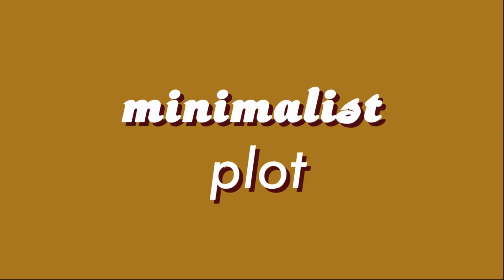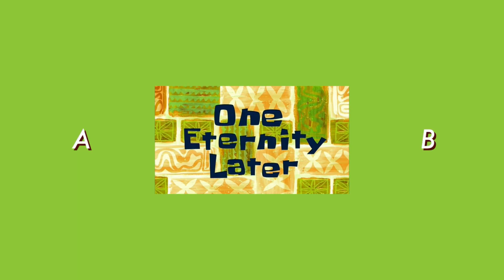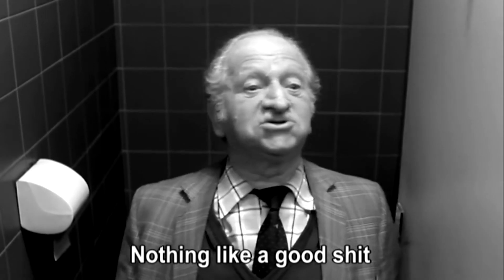What is Minimalism in Film?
A video essay on the use of minimalism in filmmaking, when it comes to cinematography, sound design, plot, story or acting.

IMPORTANT - This video reflects a personal opinion I have formed from my own research, but if you disagree, don't hesitate to challenge any of my arguments in the description!

Films used in the video:

Moonrise Kingdom - Wes Anderson
Pierrot Le Fou - Jean Luc Godard
La Haine - Mathieu Kassovitz
Frank Stella Documentary
2001: A Space Odyssey - Stanley Kubrik
Castello Cavalcanti - Wes Anderson
A Day in the Life of a Minimalist - Matt D'Avella
Breathless - Jean Luc Godard
Fargo - The Cohen Brothers
The Searchers - John Ford
Rope - Alfred Hitchcock
Scott Pilgrim vs the World - Edgar Wright
Cops - Buster Keaton
The Birds - Alfred Hitchcock
The Thief - Russell Rouse
Swiss Army Man - Dan Kwan and Daniel Scheinert
When Harry met Sally - Rob Reiner
Castaway - Robert Zemeckis
The Breakfast Club - John Hughes
Bonnie and Clyde - Arthur Penn
The Ballad of Buster Scruggs - The Cohen Brothers
Green Book - Peter Farrelly
The Lobster - Yorgos Lanthimos
The Killing of a Sacred Deer - Yorgos Lanthimos
Duck Amuck - Chuck jones
24 Frames - Abbas Kiarostami
Close Up - Abbas Kiarostami
Where is the Friend's House - Abbas Kiarostami
Shirin - Abbas Kiarostami
La La Land - Damien Chazelle